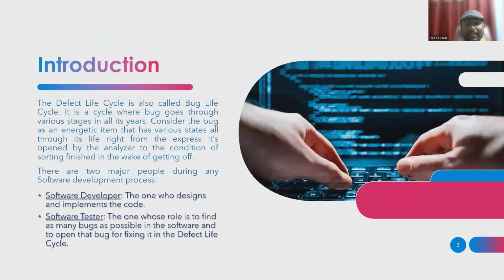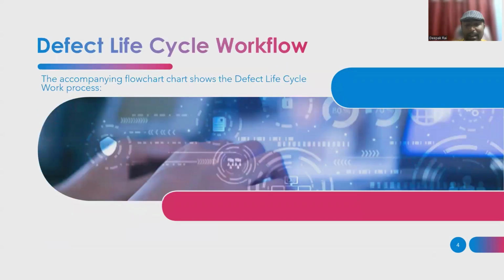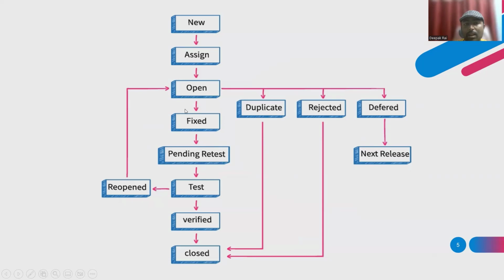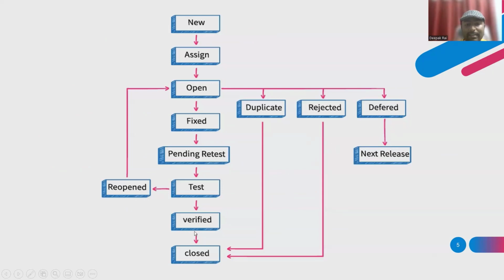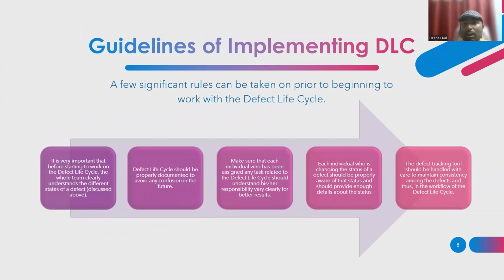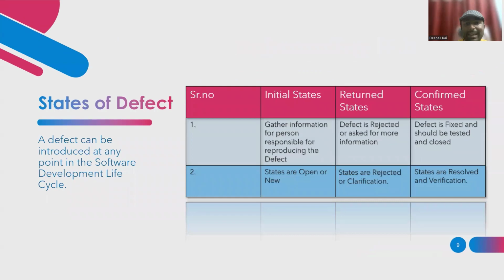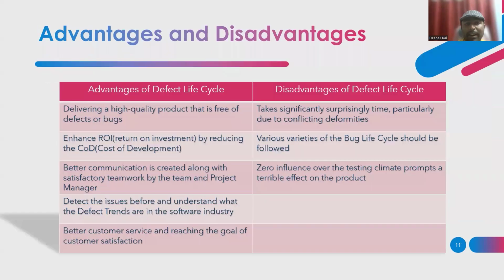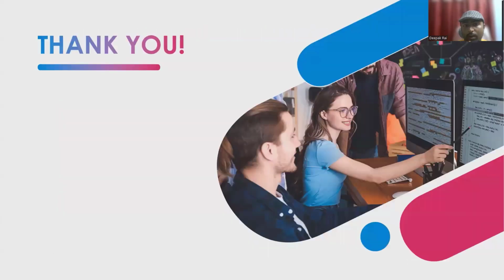Defect Life Cycle in Software Testing | Bug Life Cycle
Defect life cycle, also known as Bug Life cycle is the journey of a defect cycle, which a defect goes through during its lifetime. It varies from organization to organization and also from project to project as it is governed by the software testing process and also depends upon the tools used.